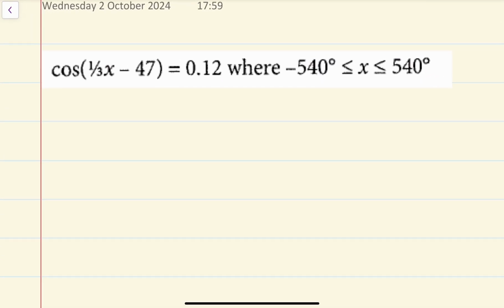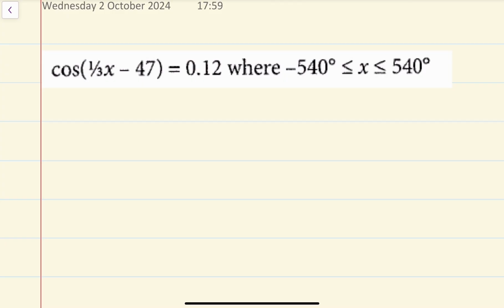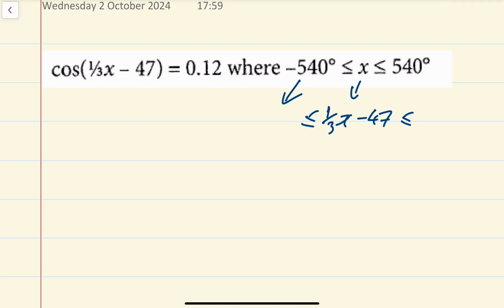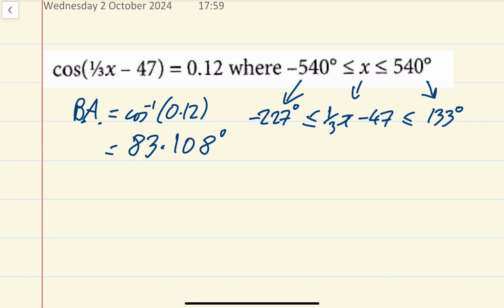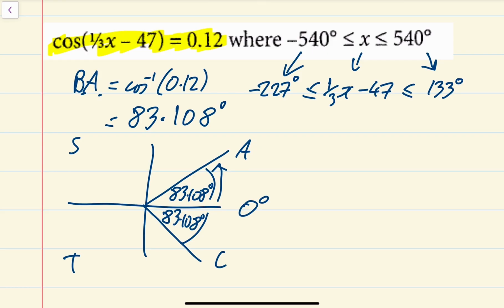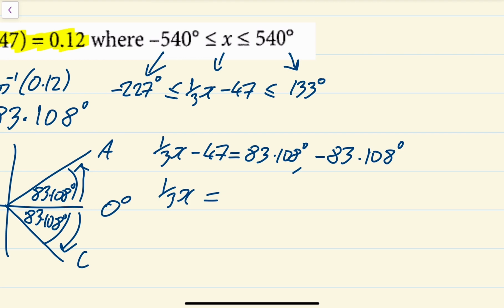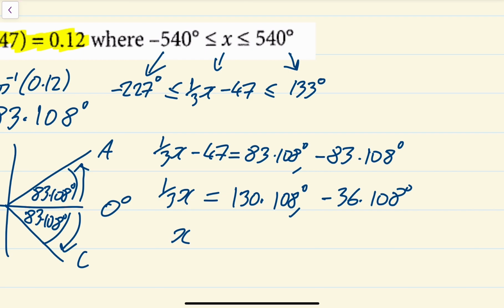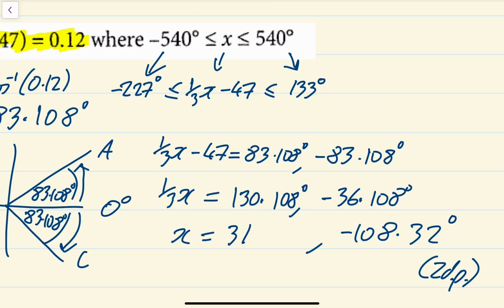Solving a Trig equation where you need to adjust the range GCSE Further Maths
**Solving Trig Equations with Adjusted Ranges | GCSE Further Maths**

Struggling with solving trigonometric equations? 🤔 In this video, we dive into how to solve trig equations when you need to adjust the range of solutions—a key topic for **GCSE Further Maths** students. This step-by-step guide is perfect for students preparing for **AQA**, **Edexcel**, **OCR**, **CCEA**, and **WJEC** exams, as well as those following the Irish curriculum.

- How to solve trig equations effectively.
- Adjusting ranges to find all solutions.
- Tips and tricks to ace this topic in your exams.

🌐 Check out our full courses and resources at **[nimathstutor.co.uk] for more support in Maths!

### **Relevant Exam Boards:**
- **AQA**
- **Edexcel**
- **OCR**
- **CCEA**
- **WJEC**
- Irish Junior and Leaving Certificate

for tailored tutoring and additional resources!